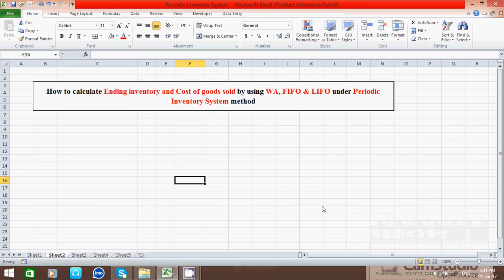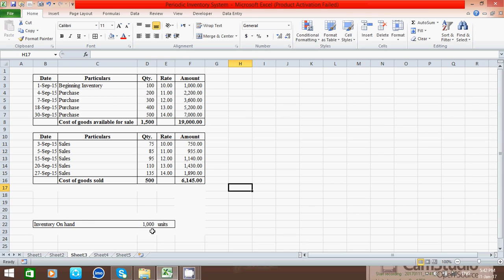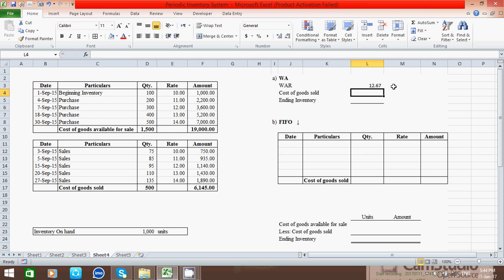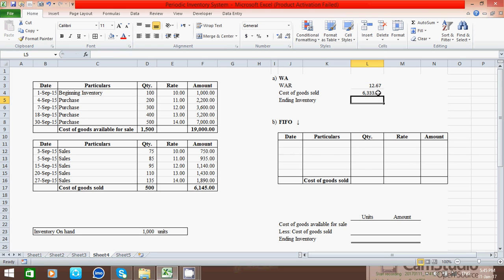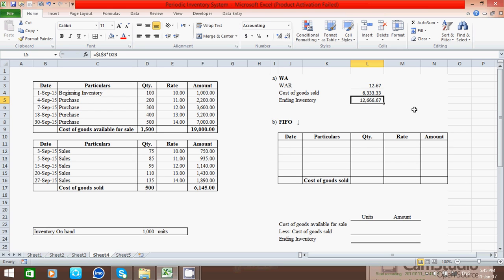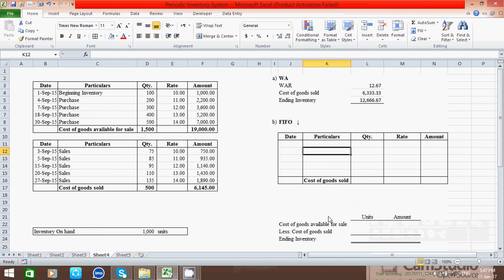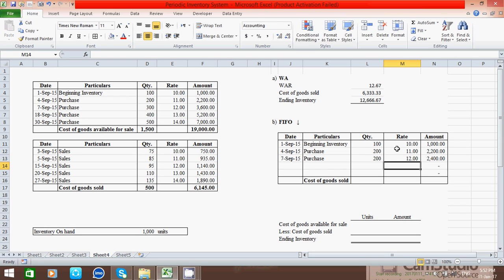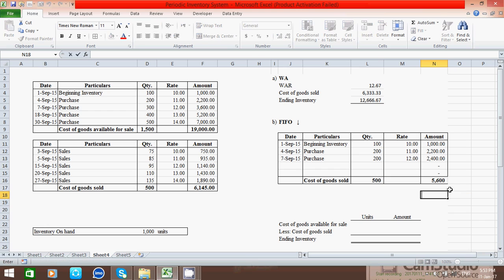How to calculate Ending Inventory and COGS using WA, LIFO and FIFO method in excel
Major L earnings Outcomes
• Calculation of Ending Inventory and Cost of Goods Sold

In this video I’ve shown you the calculation of ending inventory and COGS of Periodic Inventory system by using all the method. Periodic inventory system, the quantity of inventory on hand is determined only periodically, as its name implies.

For further leanings outcomes:
• Meaning of Period Inventory System
• Inventory Types
• Methods of Ending Inventory and COGS